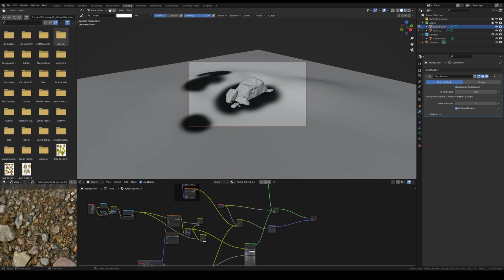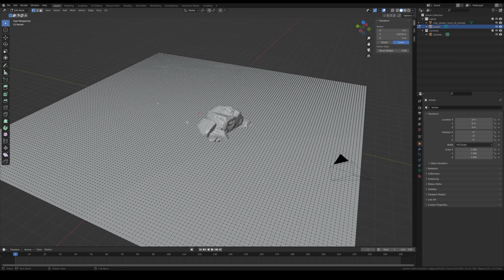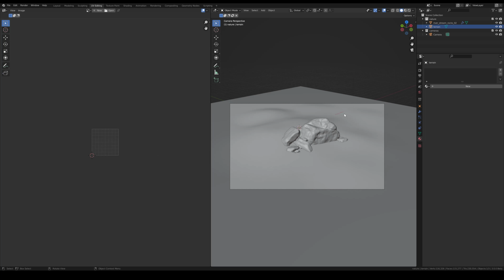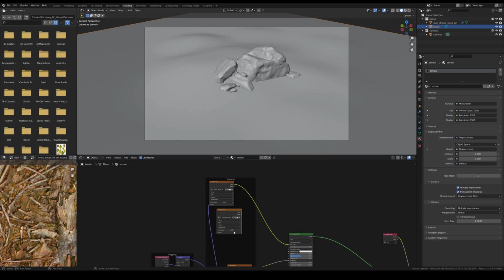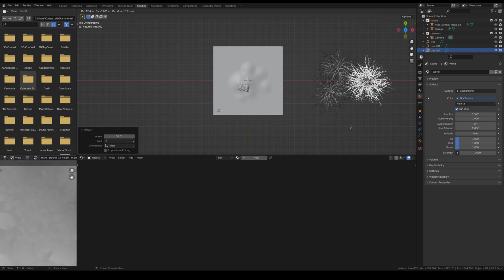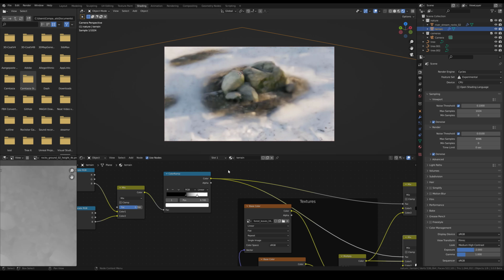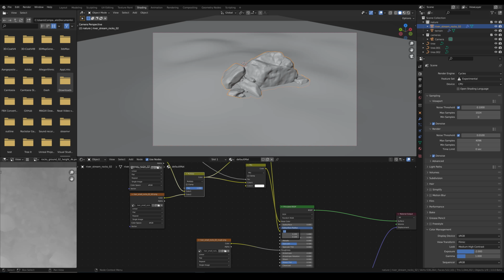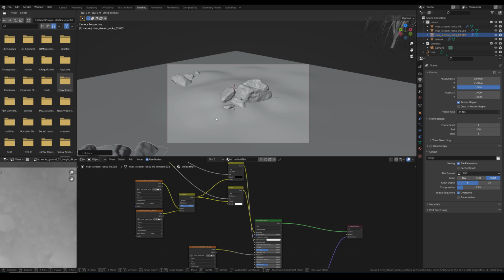Creating a rocky forest scene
CG Masterclass is a Blender 3D based tutorial channel.

- Building a terrain
- Importing a scanned rock formation
- Mixing materials with vertex color
- Transform scene in a snow version